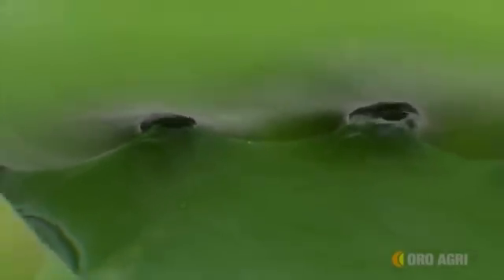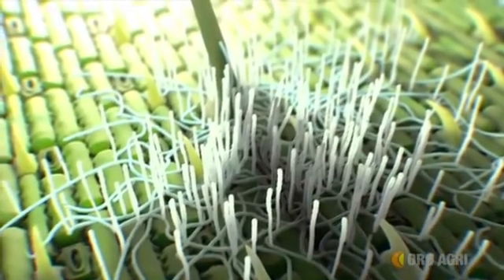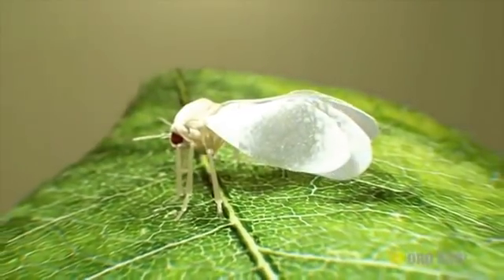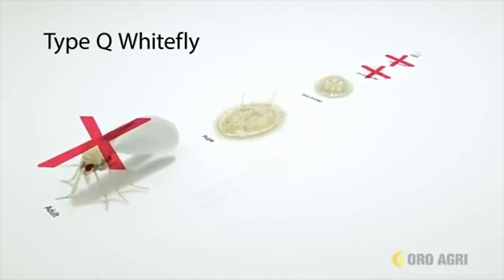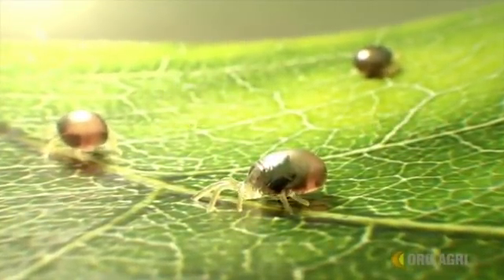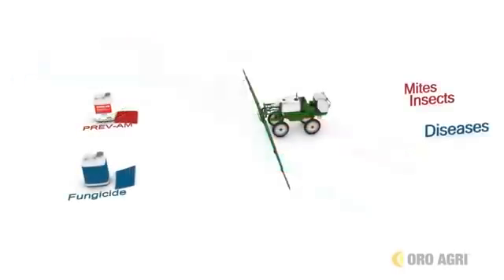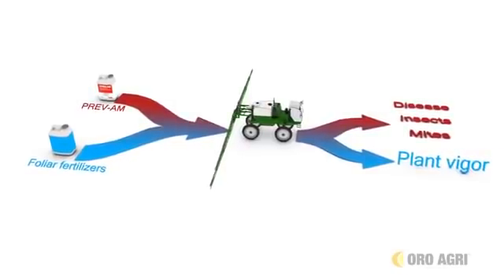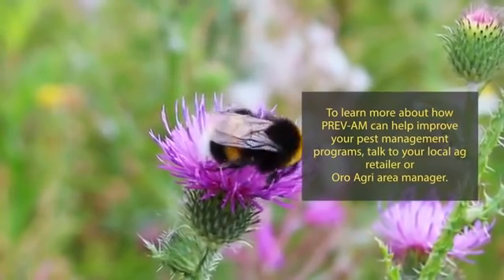ORO AGRI 柑橘精油 D-檬烯 繁體中譯(尚未翻譯完全)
翻譯一半的影片

可惜台灣的法規 不知該如何上市登記

美國ORO AGRI橙皮精油公司
從天然橙皮中提楝出來的具有殺蟲殺菌效果
安全、高效植物油 D-檬烯
在全球（包括中國 新加坡 馬來西亞）蠻成熟的植物源產品
可防治 螨類 蚜蟲 介殼蟲 粉蝨 薊馬 木蝨 / 臭蟲
還能防治白粉病 灰黴病
土壤澆灌
能打破土壤板結，改善土壤通透性
促進土壤團粒結構的形成

想以橘子精油登記免登資材
主管機關不給過。

因為目前植物精油不在免登記資材的登記項目內
橙皮精油 樟腦油(驅趕薊馬好物) 香茅油
等等植物精油都無法登記免登記資材

看看目前免登記資材相關規範

一、下列免登記植物保護資材為農藥管理法(以下簡稱本法)第
九條及第三十七條所定不列管之農藥：
（一）符合附表所定名稱、成分或含量、使用範圍及注意事項之產品。
1. 甲殼素（甲殼素鹽酸鹽）
2. 大型褐藻萃取物
3. 苦楝油
4. 矽藻土
5. 次氯酸鹽類
6. 碳酸氫鈉
7. 苦茶粕（皂素）
8. 無患子（皂素）
9. 脂肪酸鹽類（皂鹽類）
10. 二氧化矽
11. 碳酸鈣
12. 高嶺石
（二）前款以外產品，其原料屬食品安全衛生管理法第三條第一款所定食品。

食品安全衛生管理法
第 三 條 本法用詞，定義如下：
一、食品：指供人飲食或咀嚼之產品及其原料。

所以 以下幾種免登資材是以食品安全衛生管理法第三條第一款所定食品來登記的。

植保進字第 00004 號 根線清（Nema kill） 苦茶油、肉桂油
植保進字第 00047 號 鼠對頭 玉米穗軸
植保進字第 00048 號 歐麥克斯線蟲防制劑 大蒜萃取液
植保進字第 00049 號 蟲大夫/Eradicoat T 麥芽糊精
植保進字第 00050 號 哈帕油 菜籽油
植保進字第 00052 號 Angsana 辣椒水 辣椒萃取液
植保製字第 00002 號 金好用 葵花油
植保製字第 00035 號 聯安全安心 辣椒液
植保製字第 00041 號 良農葵克立 葵花油、甘油椰油酸酯
植保製字第 00042 號 地球村葵無露 葵花油
植保製字第 00048 號 巨聖 GTS-水溶性葵花精露 葵花油
植保製字第 00067 號 金健康 6 號 大豆油
植保製字第 00068 號 油露安 葵花油
植保製字第 00077 號 葵剋蟲 葵花油
植保製字第 00100 號 淨園 芥花油
植保製字第 00103 號 大蒜萃取液 大蒜萃取液

哀~ 還有很漫長一段路得走~